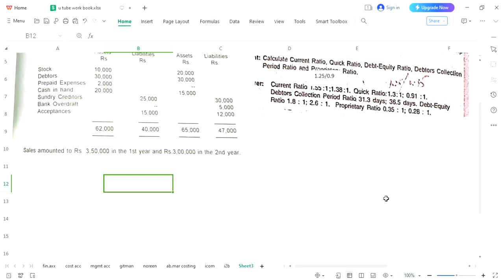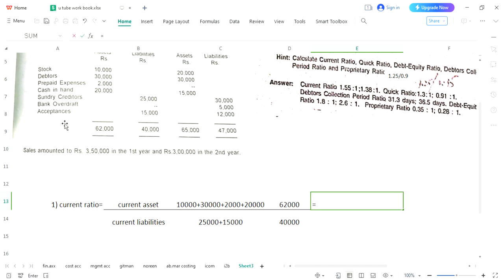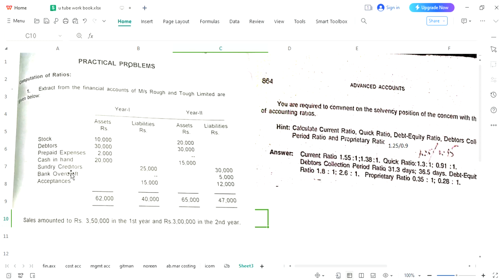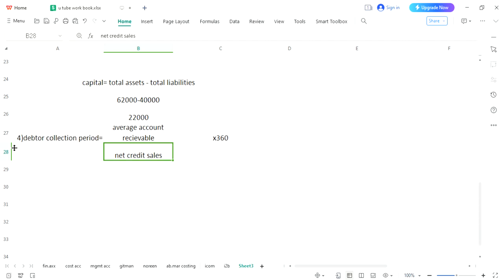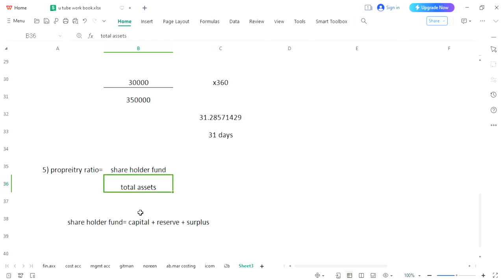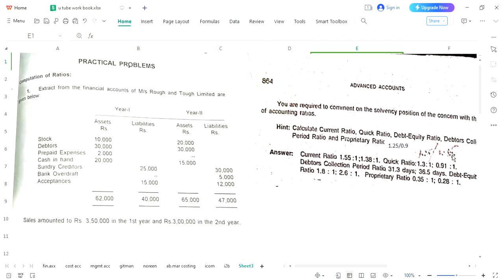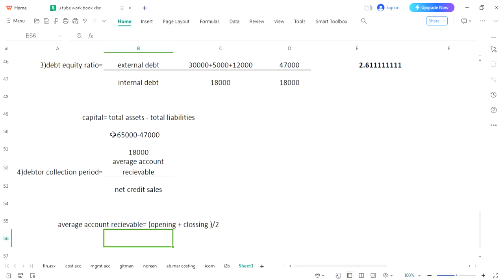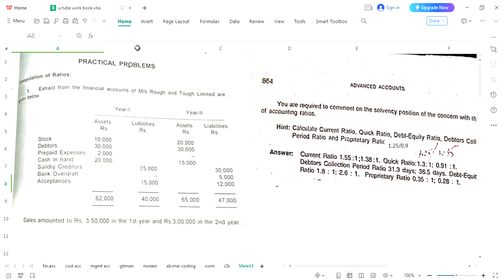accounting ratios Q 1